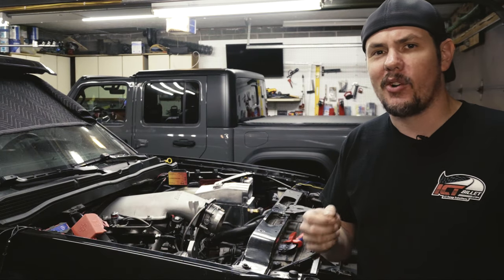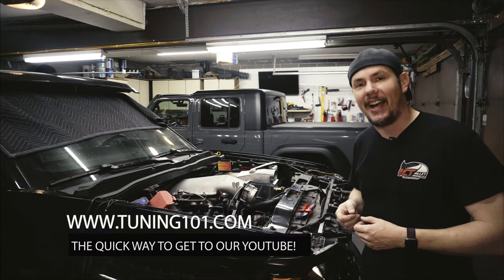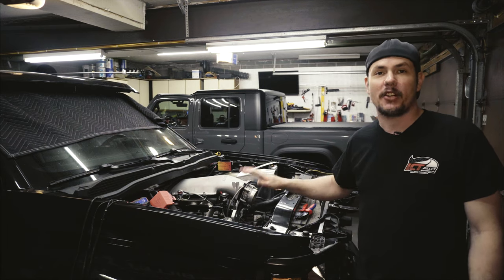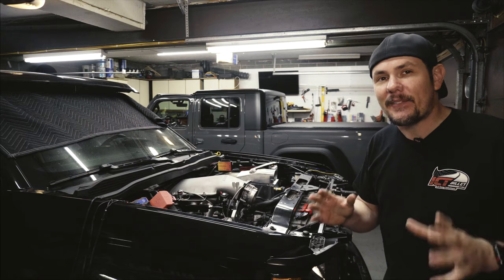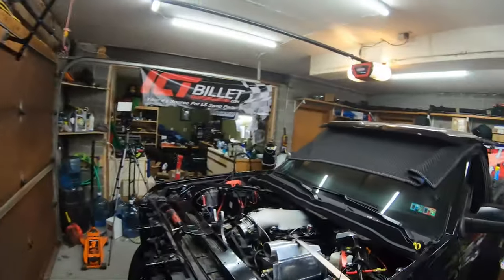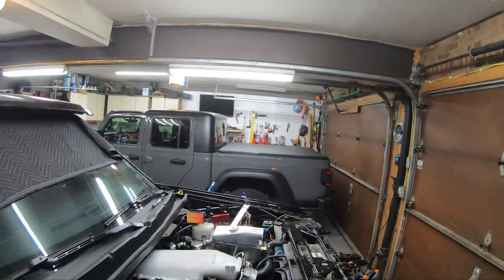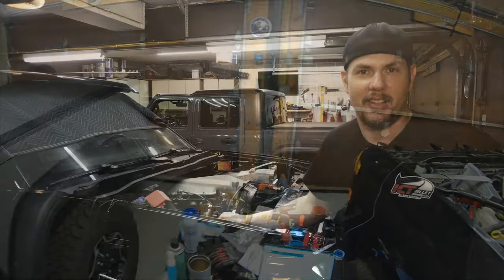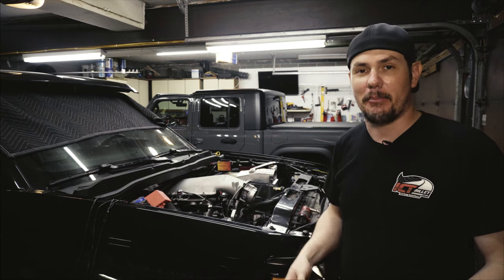Testing The Wiring On Our 2-Step, Nitrous, Line Lock and Stabilitrak Disabler!